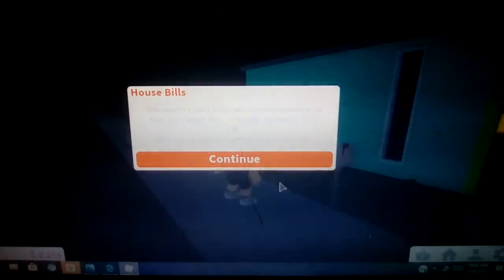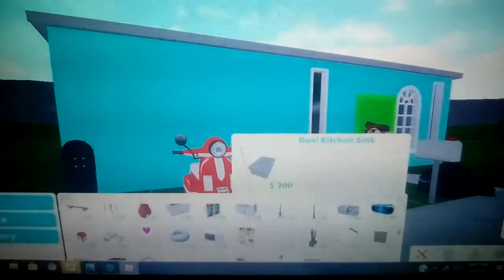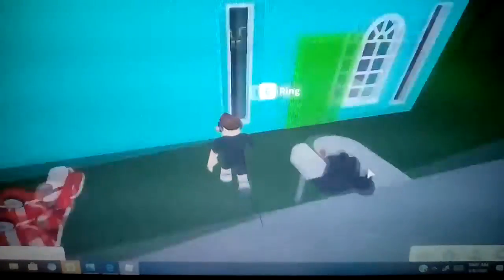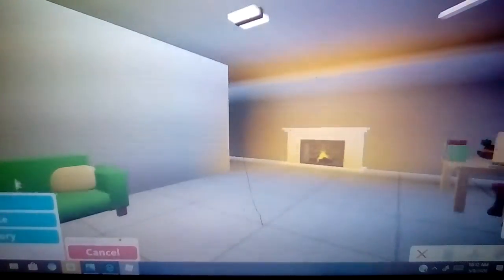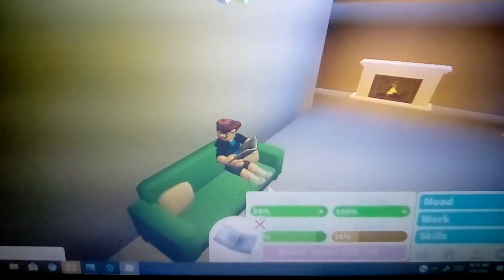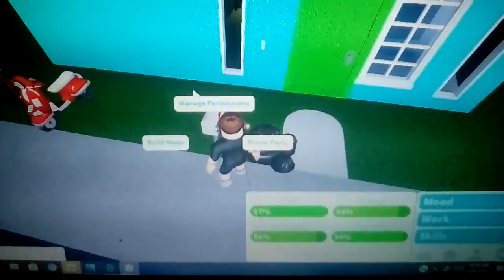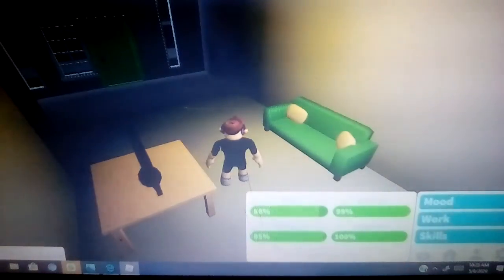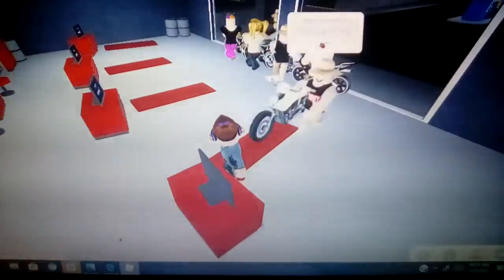WE GET A PIANO IN BLOXBURG (Roblox)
Hope you enjoyed this roblox video! I will make more vids sorry I lost internet for awhile.